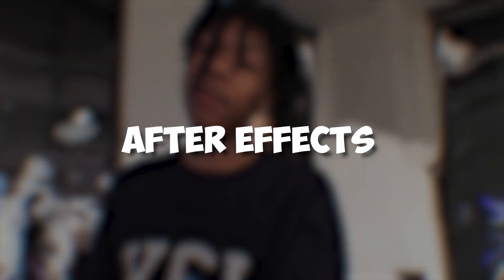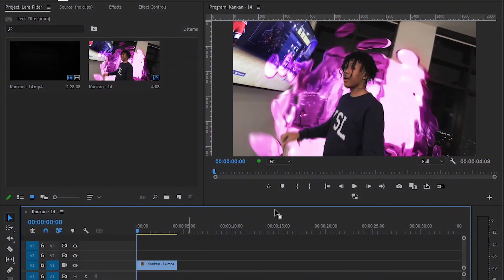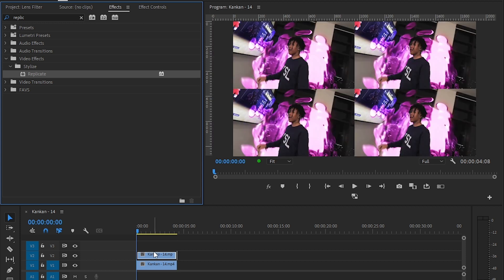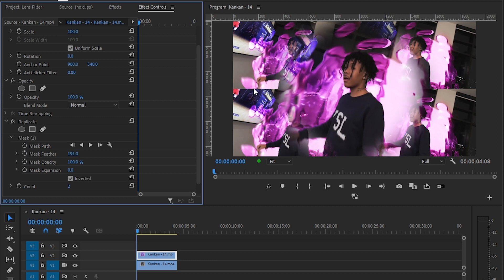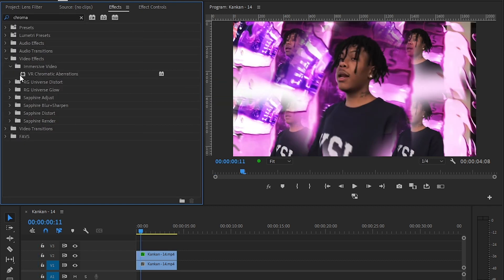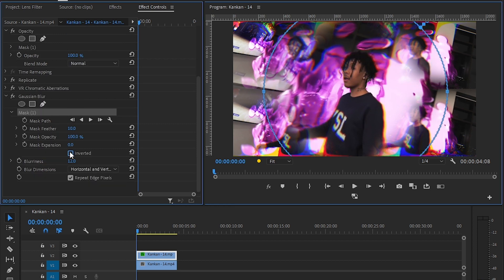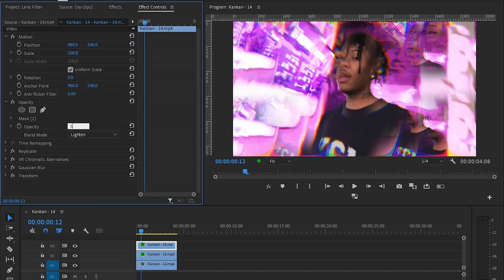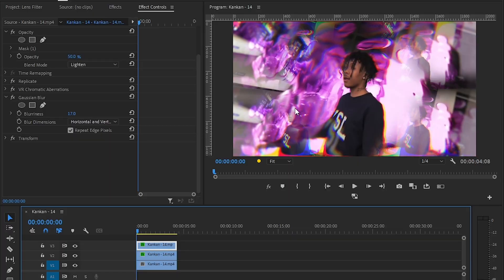DIGITAL KALEIDOSCOPE EFFECT (PREMIERE PRO)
ULTIMATE GRUNGE BUNDEL 🔥 In this tutorial you will learn how to make DIGITAL KALEIDOSCOPE EFFECT (PREMIERE PRO)

Big Shoutout to CLASSY For the background beat!